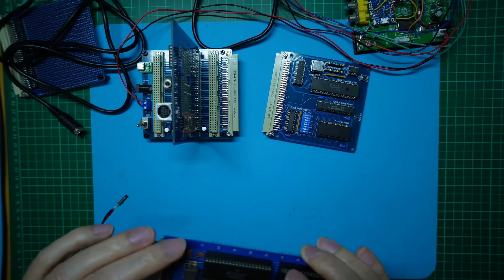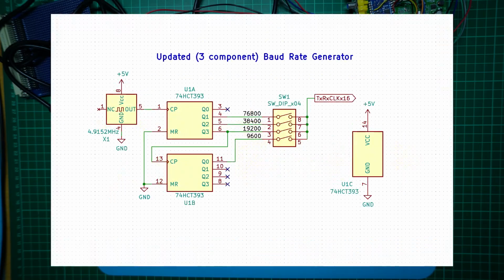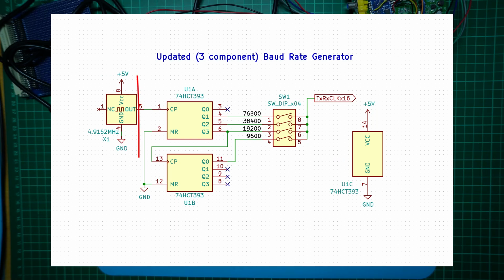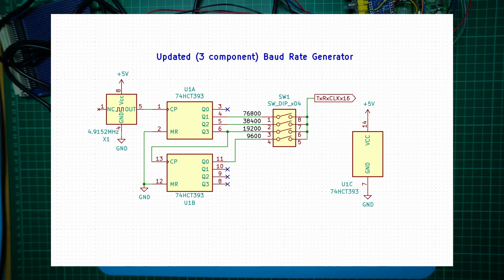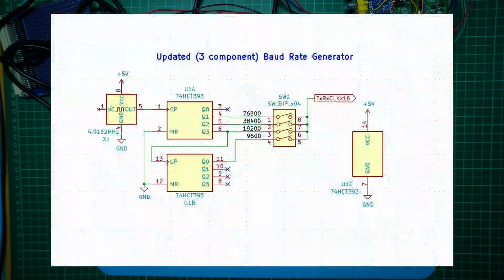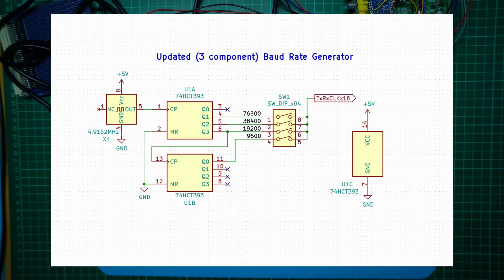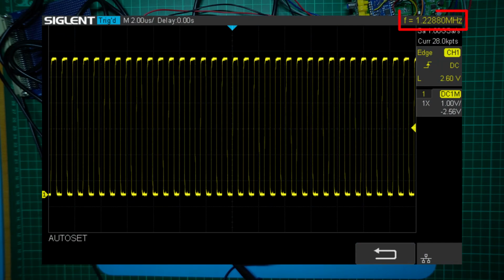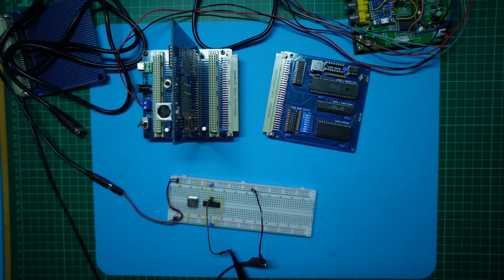A Retro Motorola MC6850 ACIA Baud Rate Generator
I'm currently working on the design of my first I/O Card for the Minimalist Europe Card Bus (MECB).

As mentioned in my previous video, my intention is to first make a purely Motorola based I/O card, to stay true to my first CPU Card, which is Motorola 6809 based.

Staying true to using the Motorola peripheral chips of the early 80's, means we will also need a Baud Rate Generator circuit for the MC6850 Asynchronous Communication Interface Adapter chip (ACIA).

Join me as I describe my original wire-wrap card 80's Baud Rate Generator design, and then present (and test) my updated "3 component" Baud Rate Generator for my new MECB I/O Card design.

To view my earlier MECB videos, please follow the link to the MECB Homepage.

Video production setup:
Camera (overhead): Sony ZV-E10 (captured at 4K 24fps)
Camera (other): Logitech Brio 4K (captured at 1080p 60fps)
Mic: Samson C01U Pro USB
Lighting: Double-row 8520 LED 6000K strip lighting
Capture / Post Prod: OBS / Camtasia